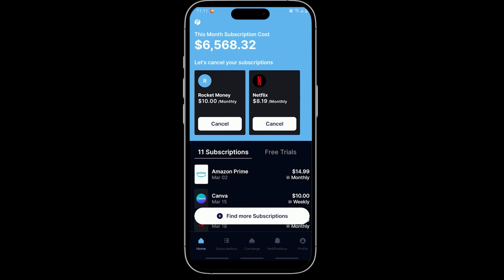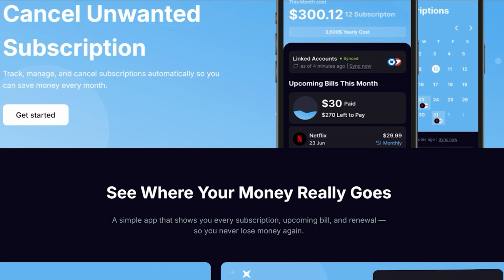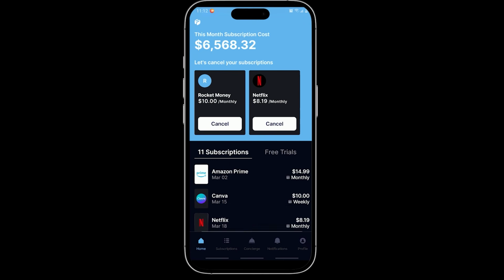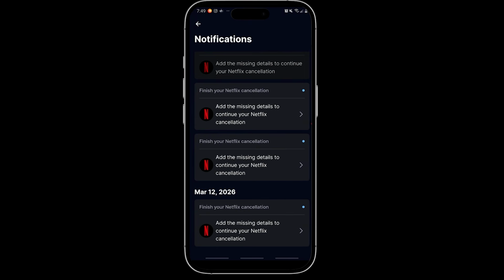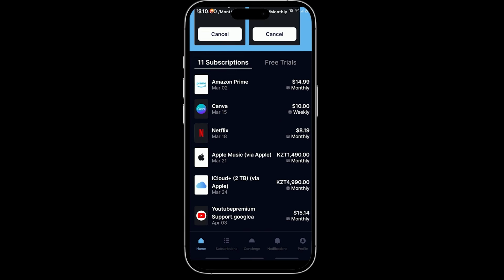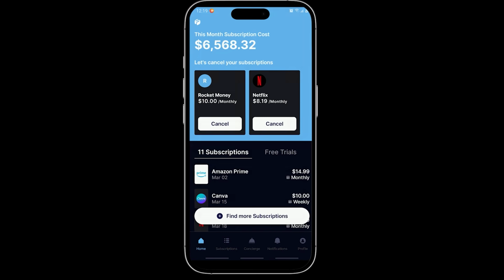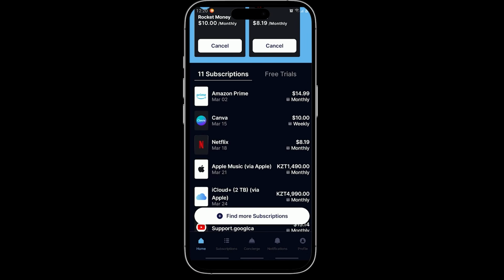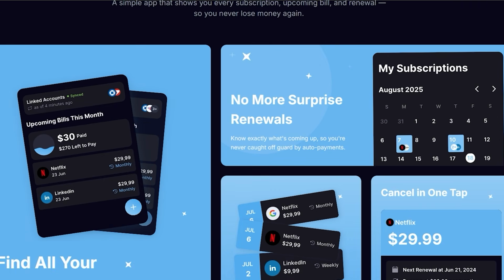Subpilot Review : Best Subscription Manager? Saves Money by Canceling Recurring Charges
💸 Subpilot Review (Subscription Tracker + Cancellation Assistant)
Most people do not realize how much money subscriptions are quietly eating until they finally see everything in one place. It is not just one service. It is free trials that turned into paid plans, yearly renewals you missed, and apps you stopped using months ago but kept paying for.

So in this video, I test Subpilot, because it is built around a practical promise: not only showing your subscriptions, but helping you manage them and even cancel them for you.

✅ Connect a bank account or connect your email to detect recurring payments
✅ A clear dashboard showing active subscriptions, upcoming bills, and renewal dates
✅ The core feature: “Cancel for Me” (request cancellation inside the app)
✅ Confirmation flow: notifications and updated status after a cancellation completes
✅ Extra savings angles: refund guidance and bill negotiation for recurring bills
✅ Trust notes mentioned in the script: Plaid connection, no stored bank logins, TLS encryption, read-only email scanning focused on billing notices and receipts

🎯 Best for
• Anyone who knows they are overspending on subscriptions
• People who want a simple “find it, manage it, cancel it” workflow
• Anyone tired of logging into multiple services to cancel one by one

💬 Comment: What subscription do you think you are still paying for without noticing?